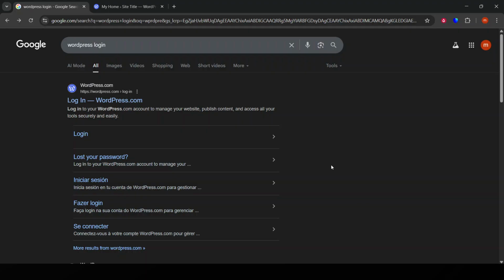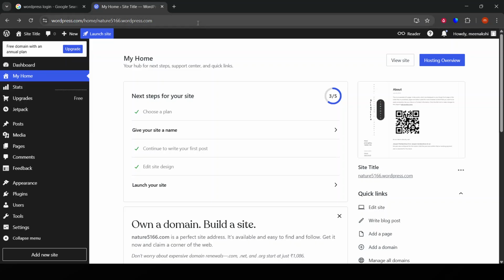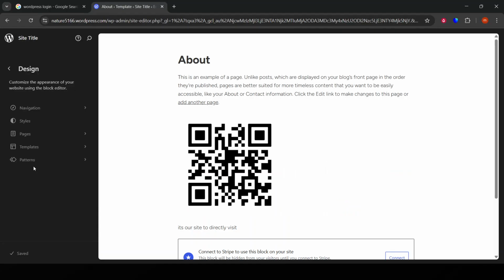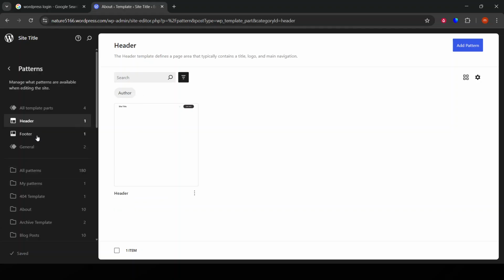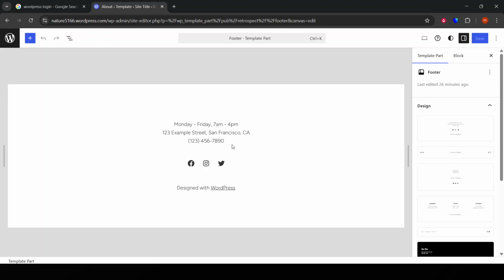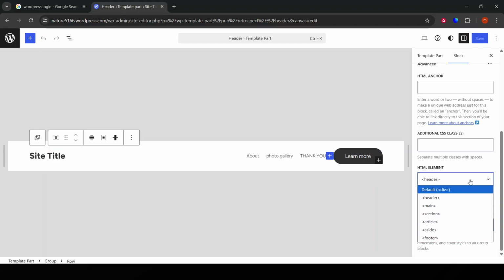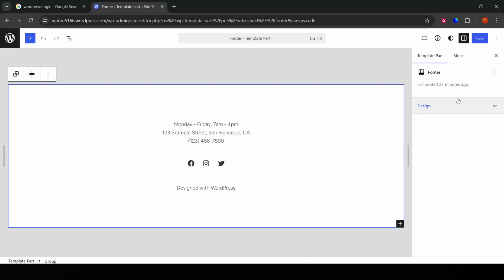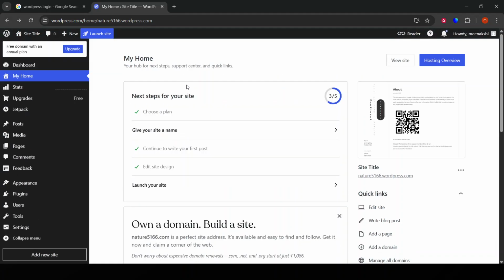How to Hide Header or Footer in Wordpress Website 2026 (Step By Step)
Learn How to Hide Header or Footer in Wordpress Website in this video.

In This Video, We'll Show You 👇
How To Hide Footer In Wordpress
Wordpress Hide Header
Wordpress Hide Footer
Hide Header Wordpress
Hide Footer Wordpress
Wordpress Header Footer
Remove Header Wordpress
Remove Footer Wordpress
Wordpress Tutorial Hide Header
Wordpress Tutorial Hide Footer
Wordpress Website Header Footer
Hide Header On Wordpress Page
Hide Footer On Wordpress Page
Wordpress Header Footer Settings
Customize Wordpress Header
Customize Wordpress Footer
Wordpress Header Customization